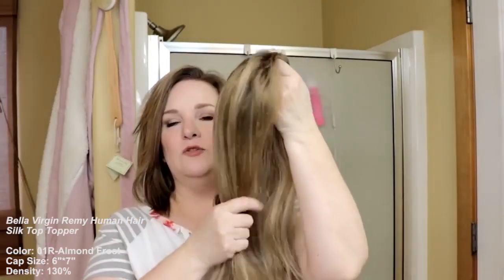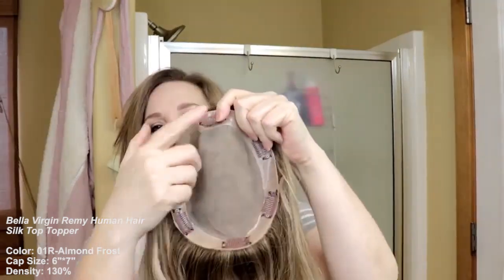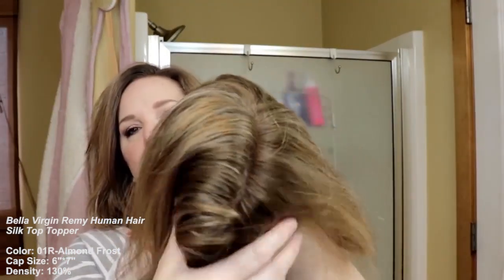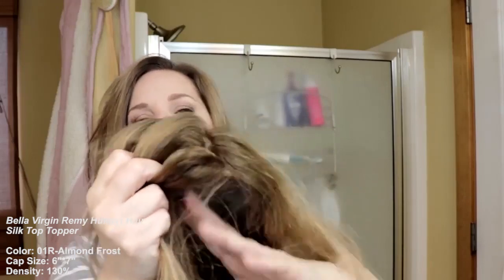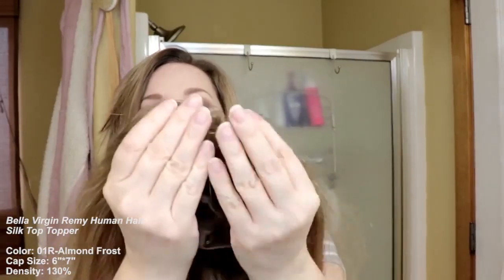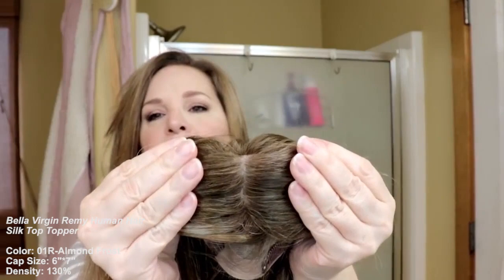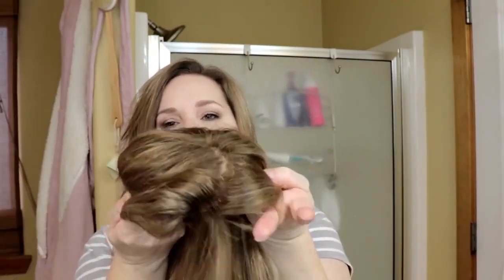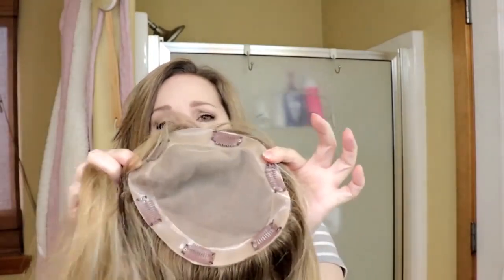How To BLEND & STYLE Your Human Hair Topper To Look UNDETECTABLE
Product Details：
6"*7" Bella Virgin Remy Human Hair Silk Top Topper
Color:  01R(Almond Frost)
Length: 16"

If you love this wig, snap a quick picture to post it on your Instagram and tag @lavivid.uniwigs, we'd love to see it and you will also have the opportunity to be our promotion ambassador.

Join our Facebook group “UniWigs on sale”, to be the first to know UniWigs' large discount and special offers. Communicating with people all over the world who suffer the same hair problem with you.

Would you like to join our design to make your ideas come true?